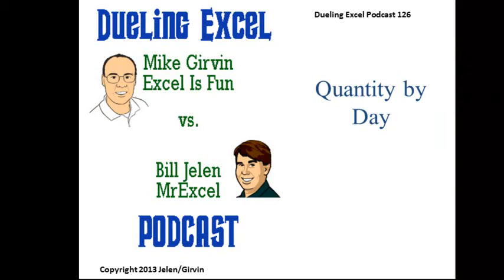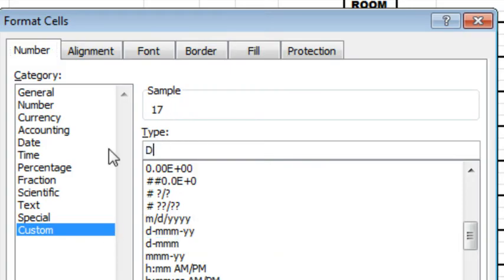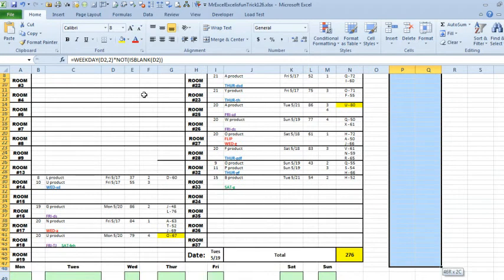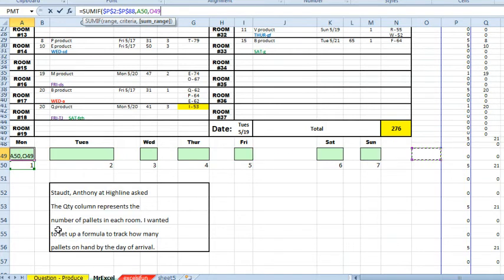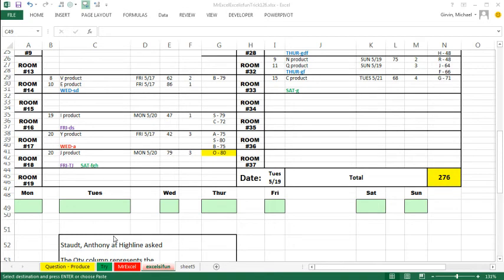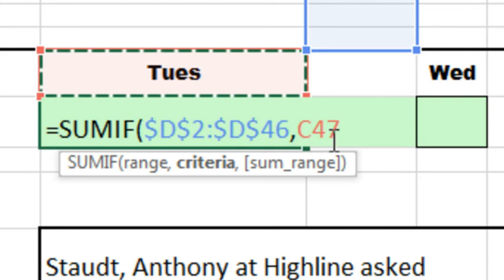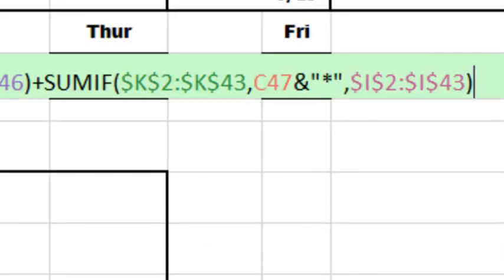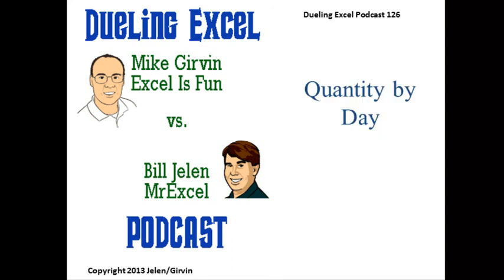Excel - Sum Quantity By Week Day - Excel - Episode 1721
Microsoft Excel Tutorial: We have a Received Date, the Quantity and other Data. What we need is to determine is for Each Weekday, how many Quantity came in?

Welcome back to another exciting episode of Dueling Excel, where Mike Girvin from Excel Is Fun and I, Bill Jelen from MrExcel, go head to head to solve your toughest Excel challenges. In this episode, we tackle a question from Anthony at Highline who wants to know how many quantities were received on each weekday for 37 different rooms. But, as always, there are a few challenges we need to overcome.

Firstly, the data is not in a single range, which makes it difficult to fit on one screen. Secondly, the dates are not in a proper date format, but rather in text format with abbreviations like "FRI_5/17". Come on, Anthony, let's format those dates properly! I suggest converting them to the desired format of "5/17" using the custom format "DDD M/D". This will make it easier for us to work with the data.

To make things simpler, I create some helper columns to get the weekday of each date. However, I need to be careful with blank cells, as they will also return a weekday value. So, I use the formula "NOT(ISBLANK)" to multiply with the weekday formula and get a zero for blank cells. Then, I copy this formula down for all the rooms and quantities. Next, I copy the weekday calculation to the second set of columns, but I need to manually edit one of the formulas as there are two pointing to the same cell. Finally, I use the SUMIF formula to get the total quantities for each weekday.

But, as always, Mike has a different approach. He notices that the dates are in text format with a consistent 3-letter abbreviation for the day. So, he uses the SUMIF formula with a wild card to match the text dates. He also cleverly uses the Ctrl key to select non-contiguous cells and populate the formula using Ctrl+Enter. And, as a bonus, he reminds us that his book "Ctrl+Shift+Enter" is still the world's best-selling book on Excel array formulas, with pre-orders still going strong.

So, there you have it, two different solutions to the same problem. Which one do you prefer? And don't forget to tune in next week for another exciting episode of Dueling Excel from MrExcel and Excel Is Fun. Don't miss it!

Table of Contents:
(00:00) Quantity by Day
(00:22) Issues with the data
(00:32) Proposal for formatting the data
(00:59) Creation of helper columns
(01:26) Explanation of the helper columns
(02:17) Copying and pasting the data
(02:45) Using SUMIF to calculate the quantities
(03:37) Introduction to Mike's solution
(04:05) Mike's approach to the problem
(04:18) Not using an array formula
(04:40) Using text as criteria
(05:09) Explanation of the wild card
(06:01) Using SUMIF to calculate the quantities
(06:47) Using Ctrl+Enter to populate the formula
(07:14) Clicking Like really helps the algorithm

This video answers these common search terms:
Array formulas
Date formatting
Episode 126
Excel formulas
Excel Is Fun
Helper columns
Quantity by Day
SUMIF function
Text dates
Weekday calculation

 Sounds simple, right? It is not. Extra columns of Data, improperly Formatted Range Fields and the like make this a perfect opportunity for Mike "ExcelisFun" Girvin and Bill "MrExcel" Jelen to strut their talents. Follow along with Episode #1721 as Dueling Excel looks at the matter of finding Quantity by Day.

                                                          AND
"Learn Excel 2007 through Excel 2010 from MrExcel". Download a new two minute video every workday to learn one of the 512 Excel Mysteries Solved! 35% More Tips than the previous edition of Bill's book!